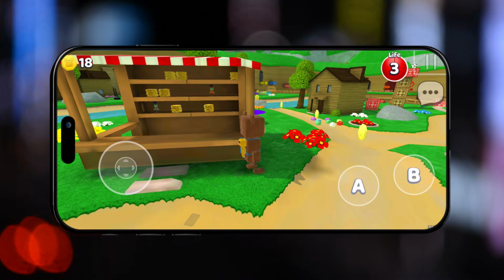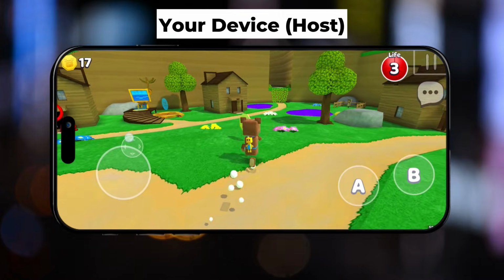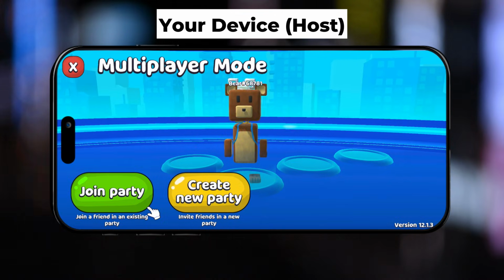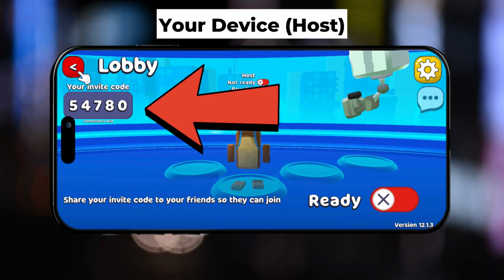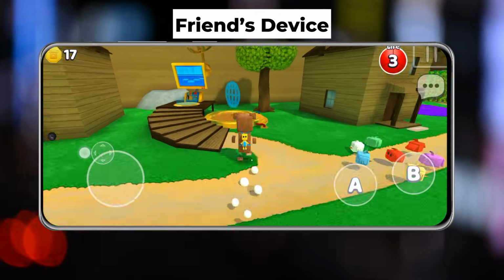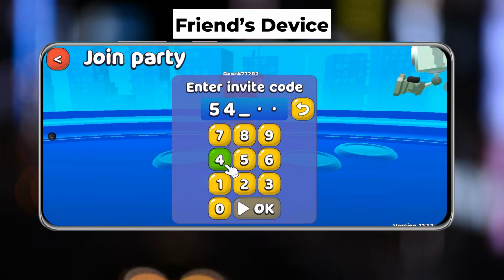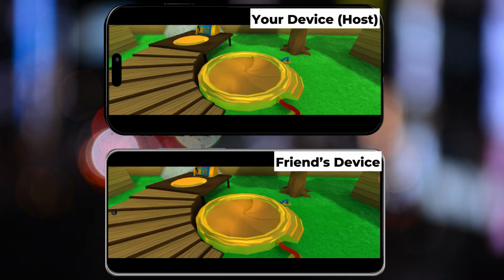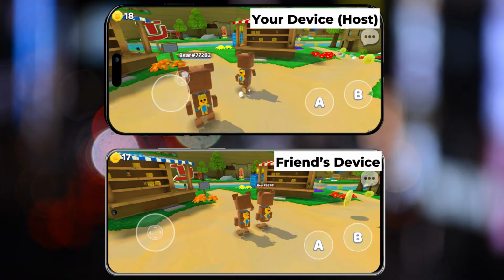How to Play Multiplayer in Super Bear Adventure 2026 on Mobile & Phone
Welcome to ClickFix Tech! In this updated 2026 tutorial, I’ll show you how to play multiplayer in Super Bear Adventure on mobile & phone step by step. If you’re searching for how to play multiplayer in Super Bear Adventure 2026 without any confusion, this video is for you. Many players think multiplayer only works in beta, but in this guide, you’ll learn how to play multiplayer in Super Bear Adventure without beta and enjoy real-time gameplay with friends on your phone.

Whether you’re playing on Android or iOS, this tutorial explains how to play multiplayer in Super Bear Adventure in mobile, how to join friends, and how to use Super Bear Adventure multiplayer live features correctly. I’ll also show you how the Super Bear Adventure multiplayer live code works so you can connect easily and start playing together.

🔹 In this video, you’ll learn:
• How to play multiplayer in Super Bear Adventure step by step
• How to play multiplayer in Super Bear Adventure 2026 on mobile devices
• How to play multiplayer in Super Bear Adventure in phone (Android & iOS)
• How to play Super Bear Adventure multiplayer without beta access
• How to use Super Bear Adventure multiplayer live mode
• How to enter and share Super Bear Adventure multiplayer live code
• How to play Super Bear Adventure multiplayer smoothly with friends
• Common mistakes to avoid while setting up multiplayer

🕒 Timestamps:

00:00 Intro
00:10  Create Party
00:40 Join & Play
01:06 Outro

If this video helped you understand how to play multiplayer in Super Bear Adventure 2026 mobile, make sure to like the video, comment if you face any issues, and subscribe to ClickFix Tech for more easy and updated gaming tutorials.

Happy gaming and enjoy Super Bear Adventure multiplayer live with your friends!